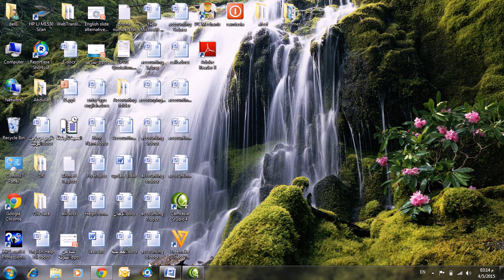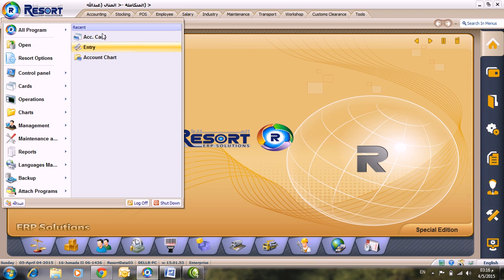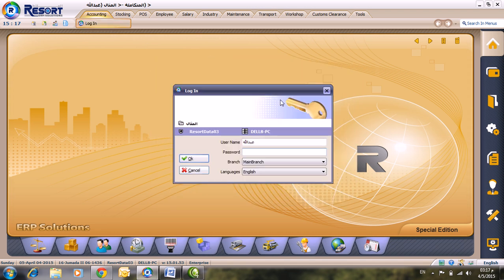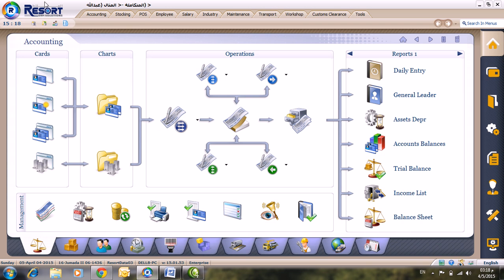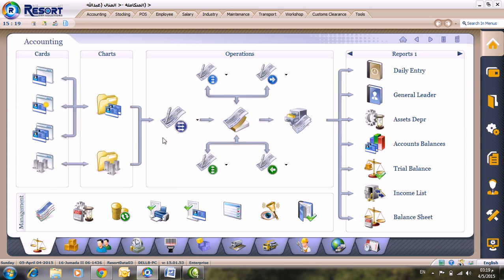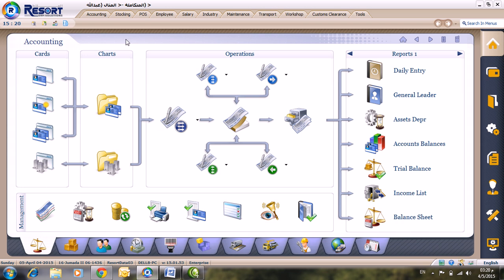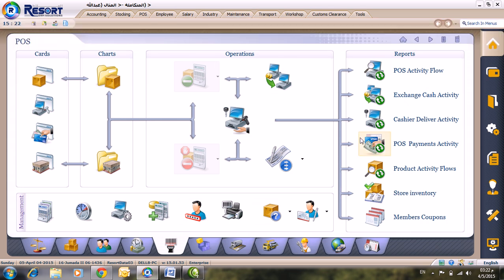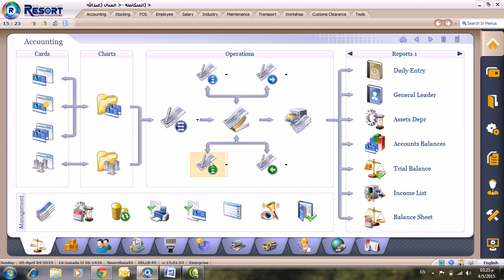ERP Resort Introduction [1]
Global AL-Motakamel Trading & Contracting Co.